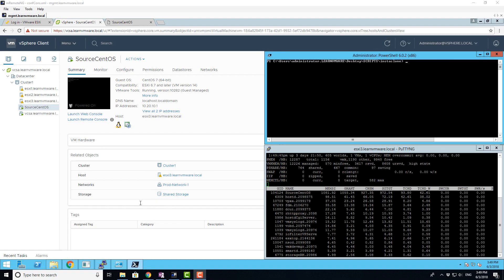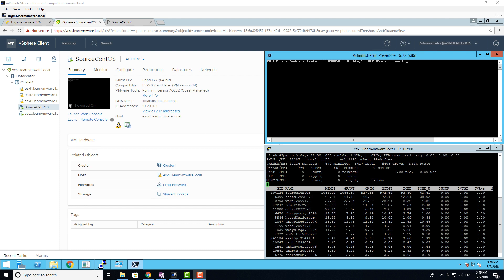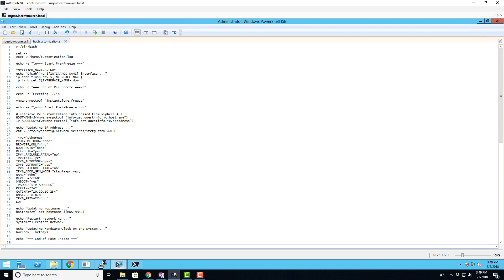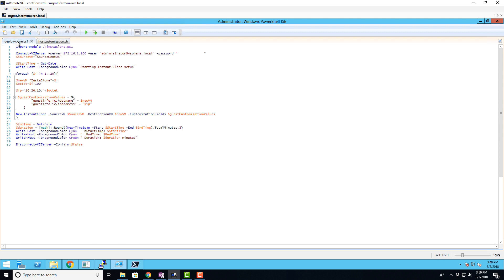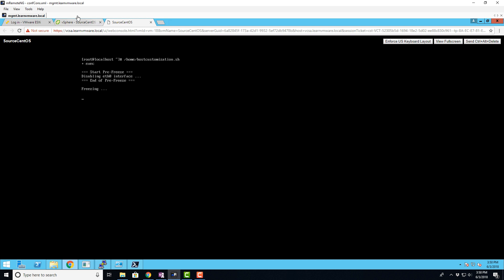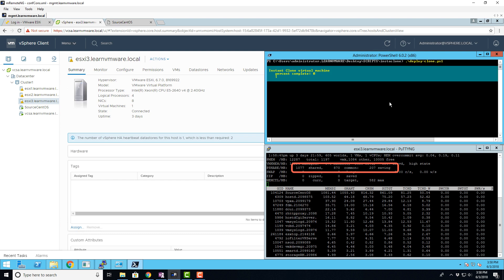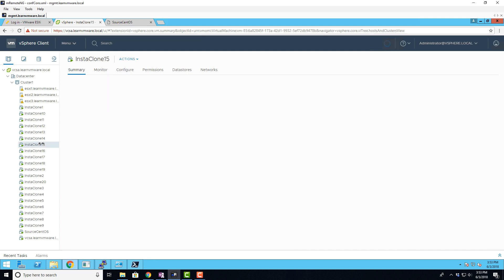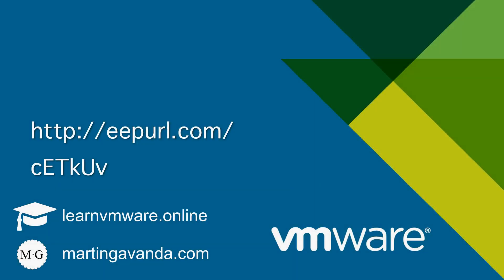vSphere 6.7 - Instant Clone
Instant Clone is a cool technology that allows you to spin multiple VMs linked to the source VM without impacting your resources. In this video you will see this technology in action

Feel free to check my blogpost where I have described the technology process bit deeper.